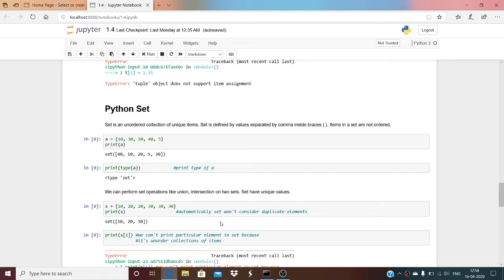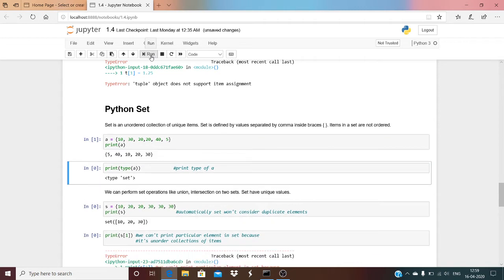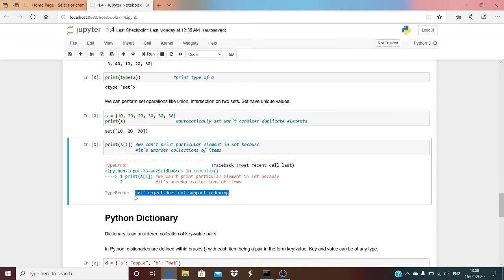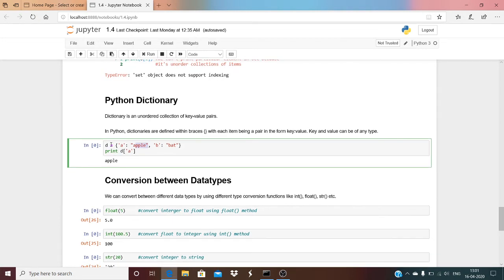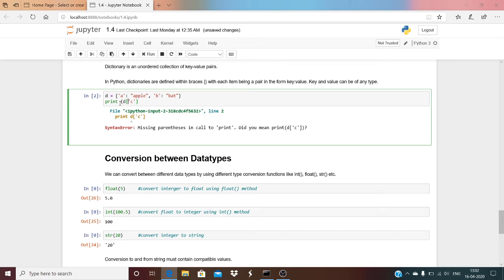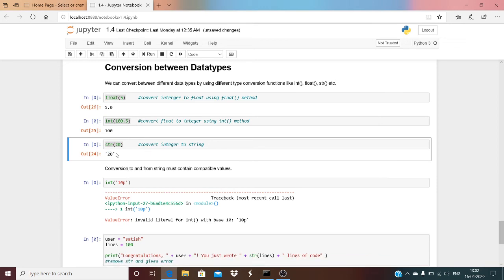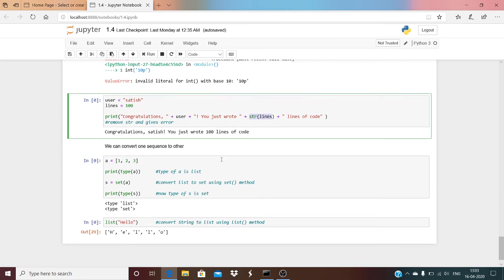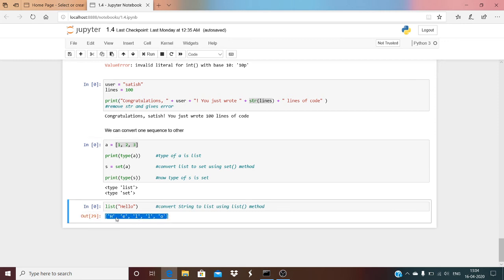Variables and data types in Python | Data Science & ML | part 5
hello guys